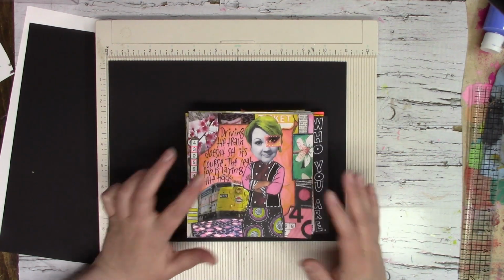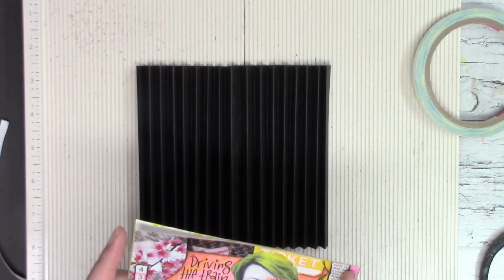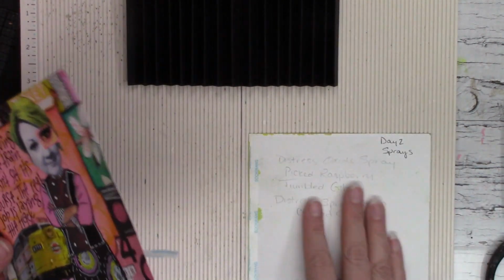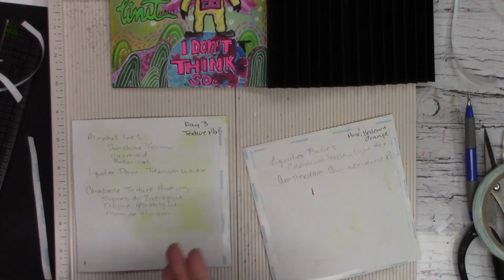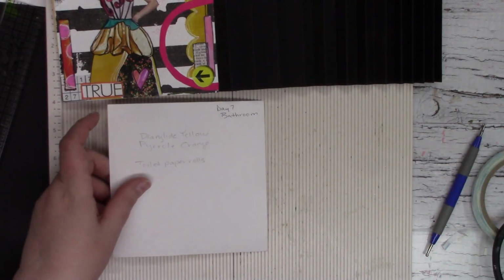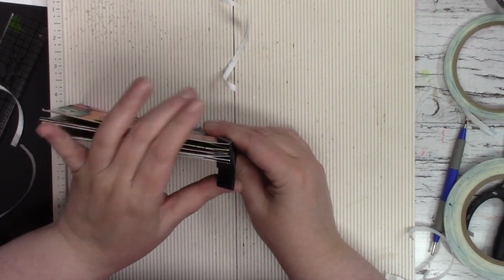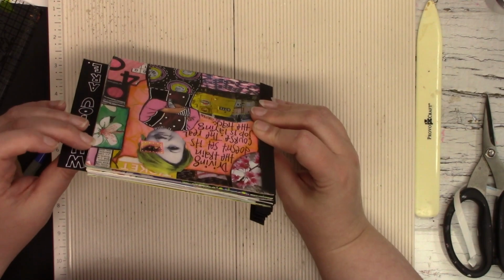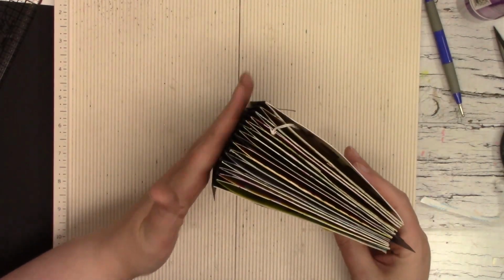Binding the Gel Printing Pages to Make an Album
I am taking all my pages from the Gel Printing Challenge and making an album.